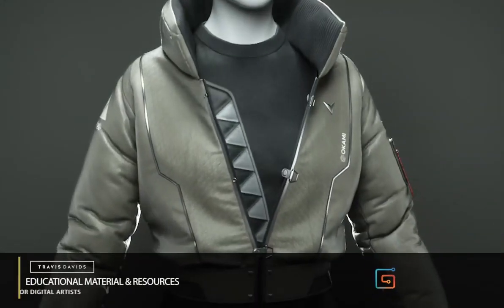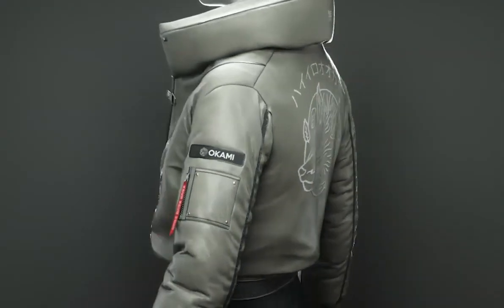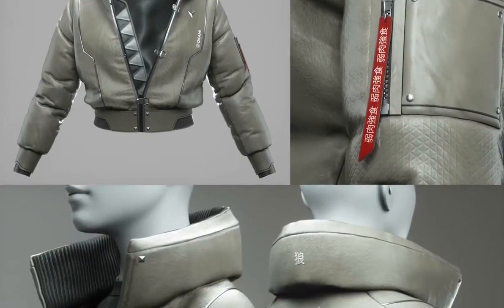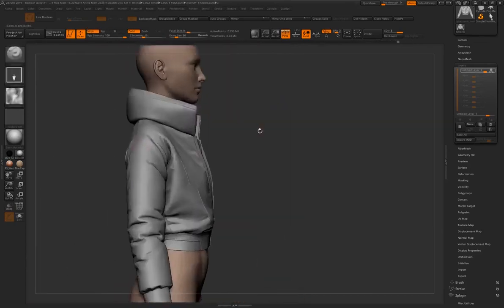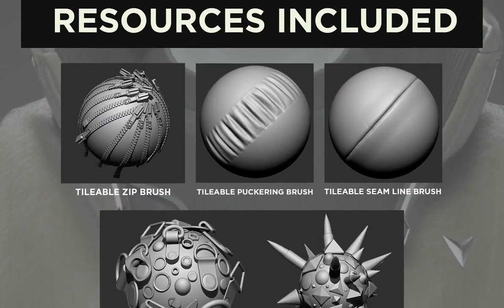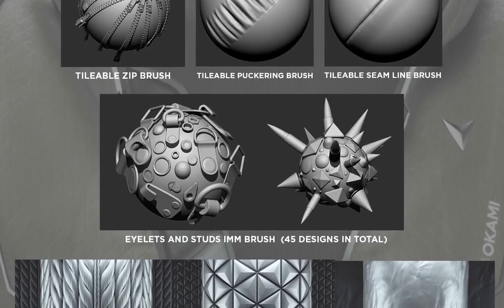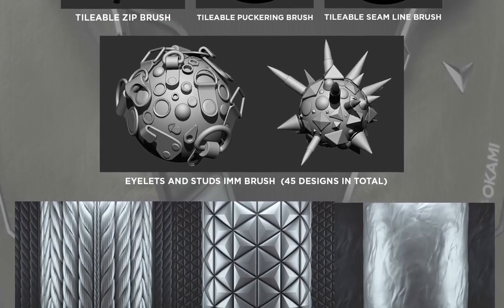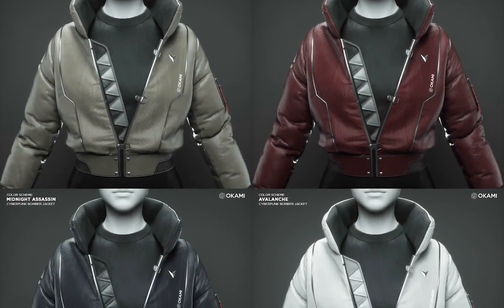Cyberpunk Bomber Jacket 3D course by Travis Davids